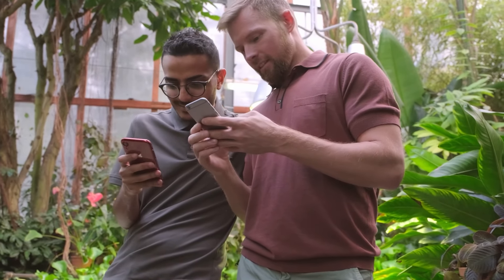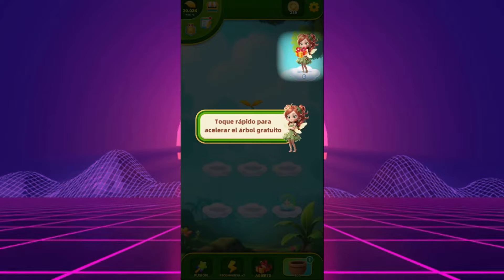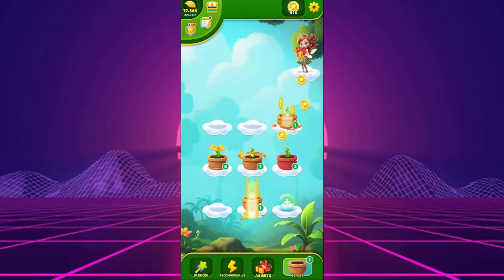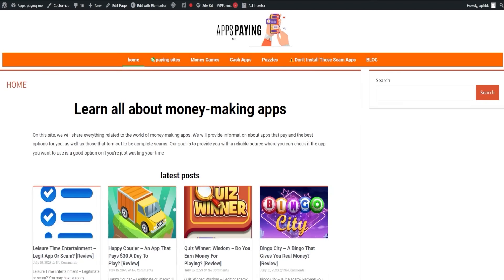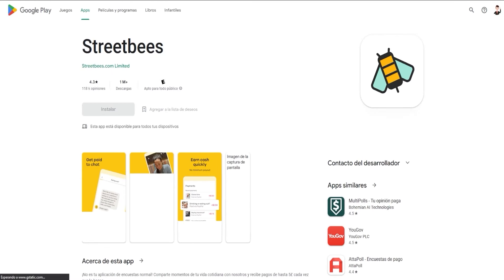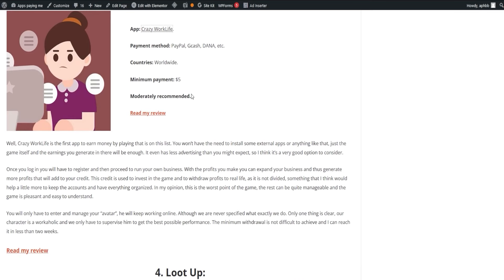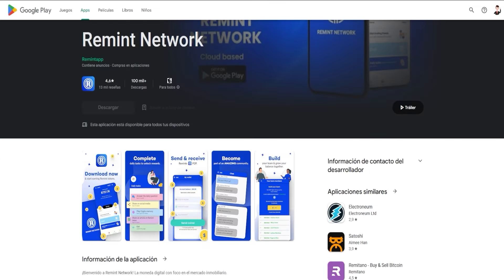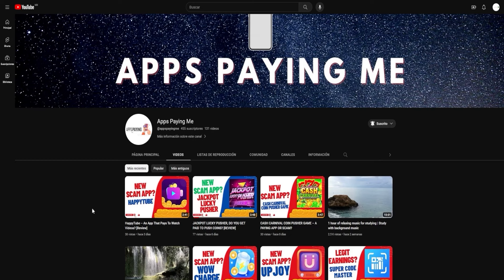Fairy Joy Fusion -💰 APP TO EARN MONEY FAST PLAYING TO PAYPAL 2024 💸 REAL OR FAKE?